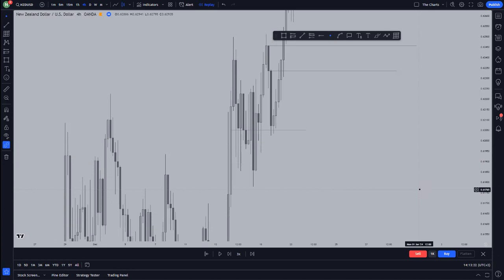2 مايو 2026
فيديو رقم 8